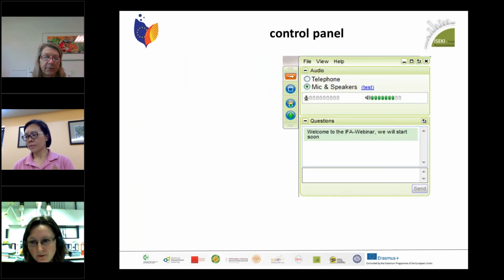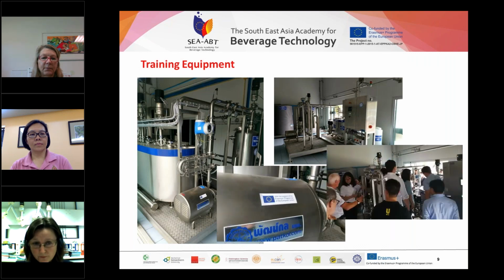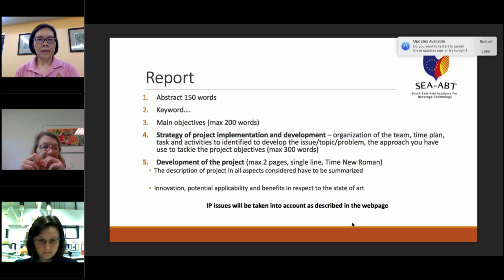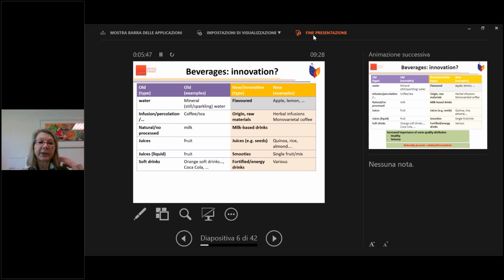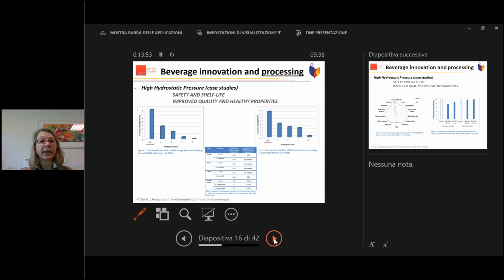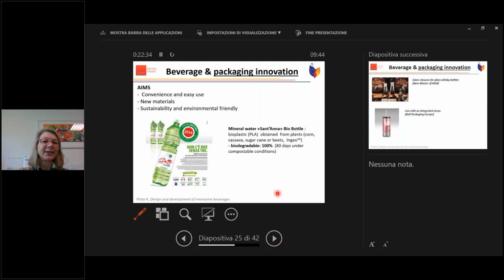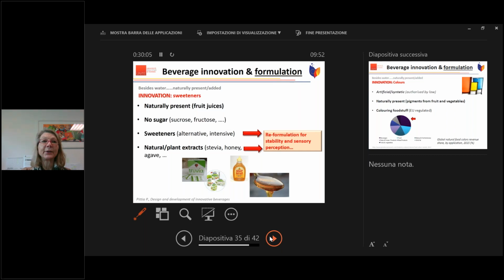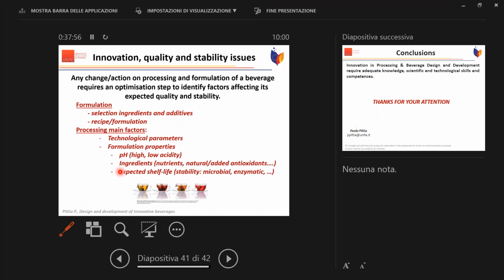SEA ABT BEVERAGE 4 US skill development webinar on 'Design and development of innovative beverages